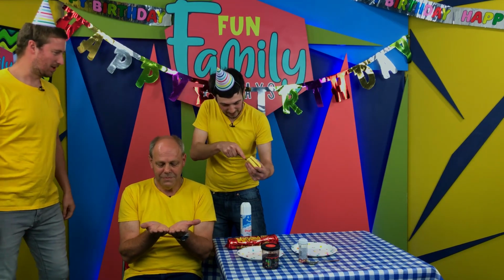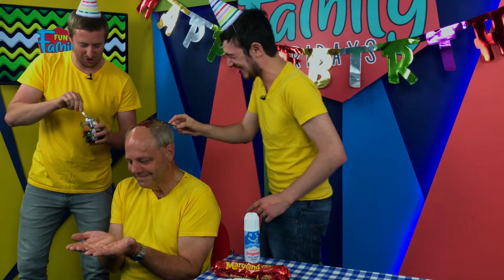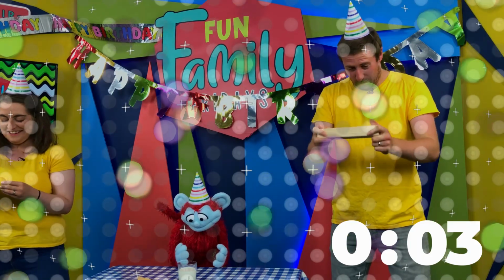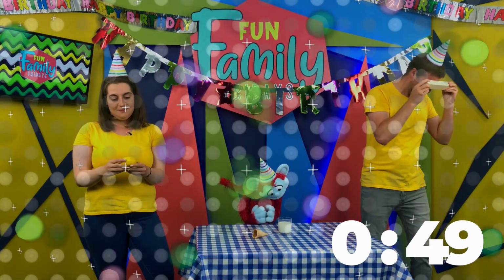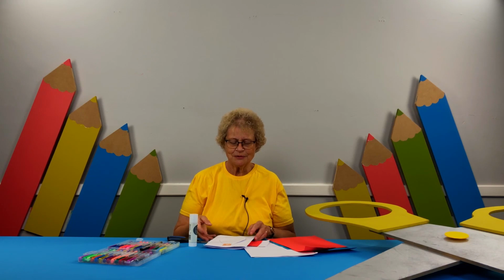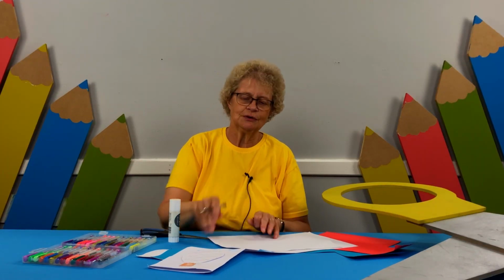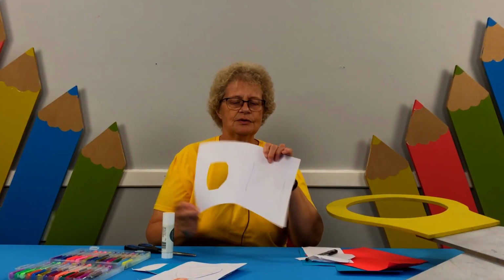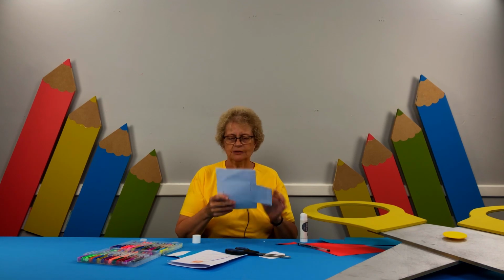Jesus Turns Water To Wine - Fun Family Friday - Episode 11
Join Us Cheeko and the gang as Fun Family Friday turns 1 year old!
todays episode as we party we explore a party were Jesus performs his first miracle!
Get ready for fun, silliness and everyone's favourite red and blue monkey.

God Will Provide -
Parody Music Copyright: Creative Ministry Solutions

God Of Wow -
Sovereign Grace Music Kids